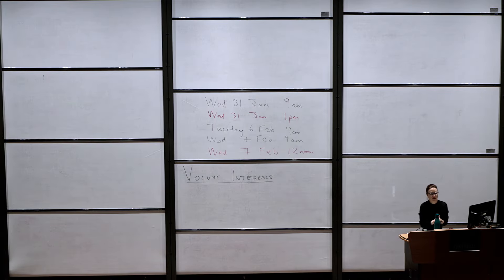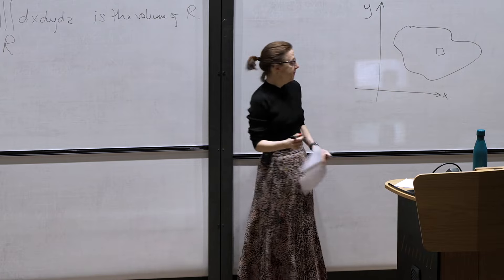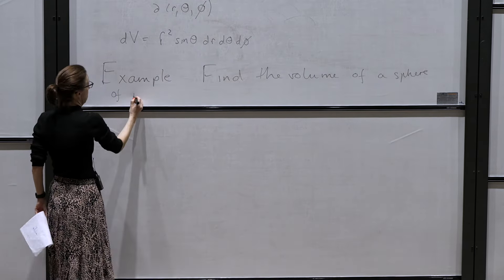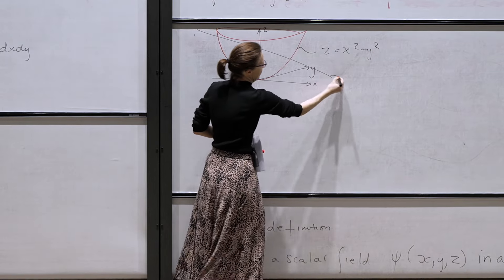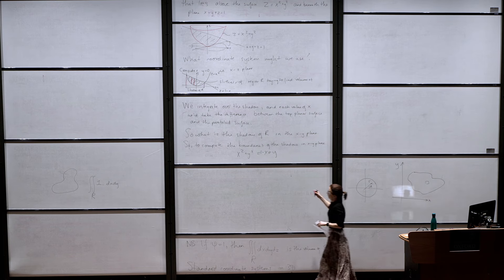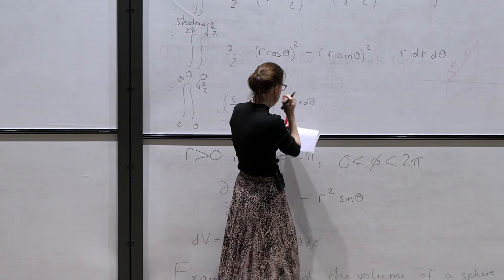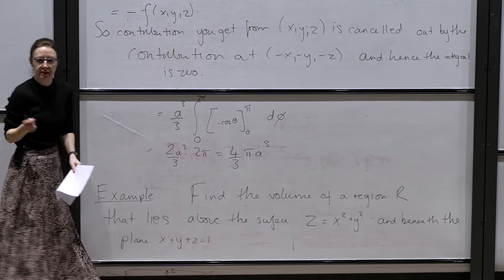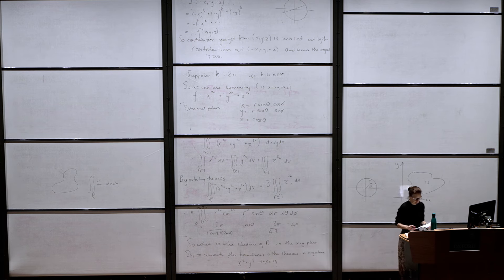Multivariable Calculus Lecture 3 - Oxford Mathematics 1st Year Student Lecture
This is the third of four lectures we are showing from our 'Multivariable Calculus' 1st year course. In the lecture, Sarah's focus is on Volume Integrals.

All first and second year lectures are followed by tutorials where students meet their tutor in pairs to go through the lecture and associated problem sheet and to talk and think more about the maths. Third and fourth year lectures are followed by classes.